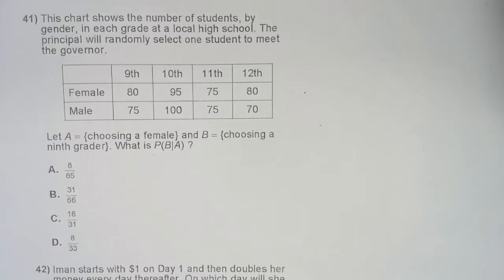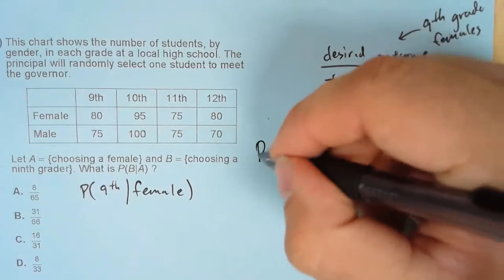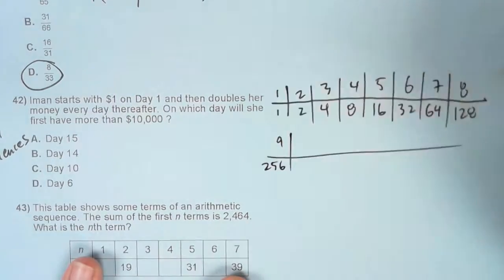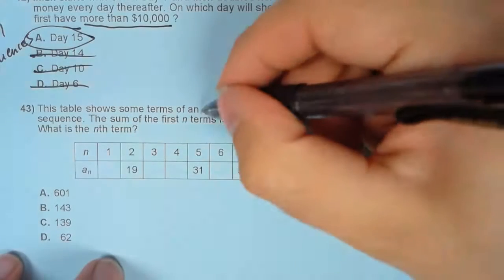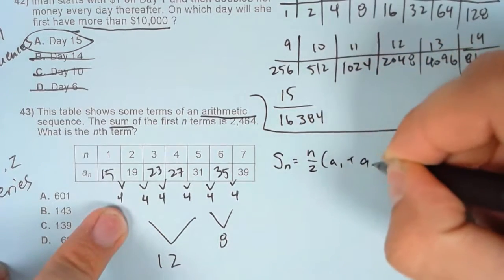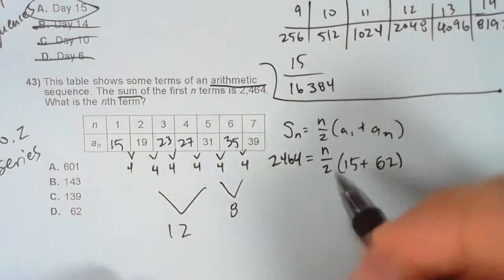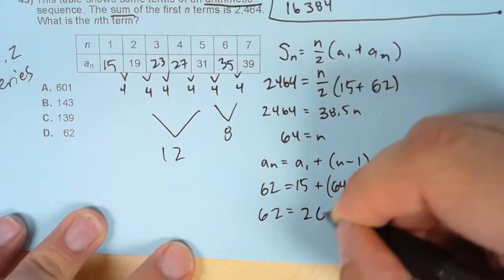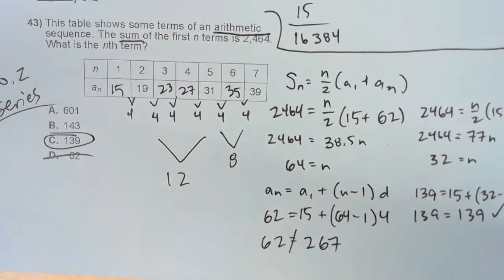Mock EOC #41-43 - 2016-'17